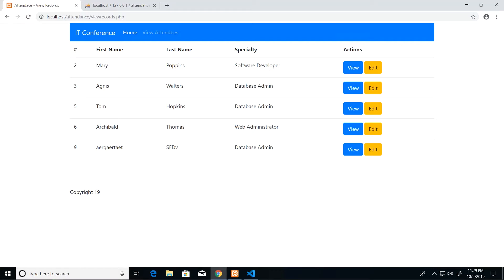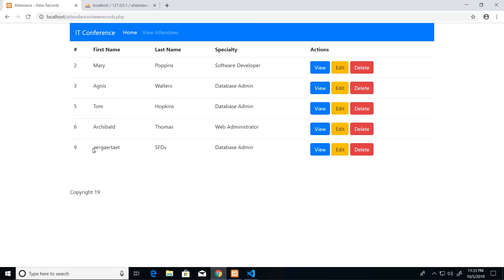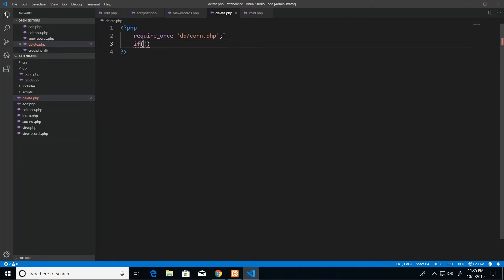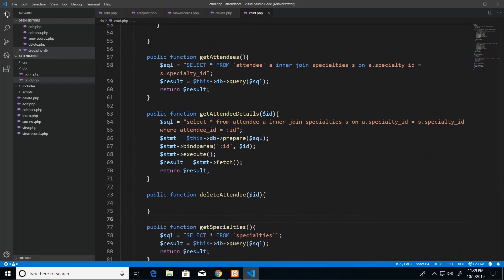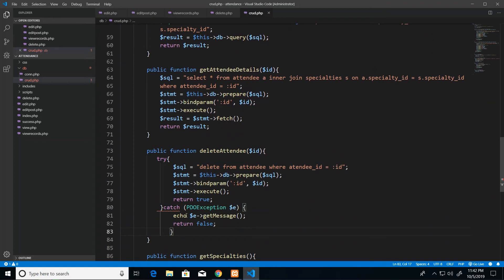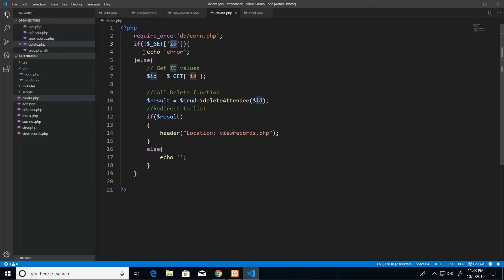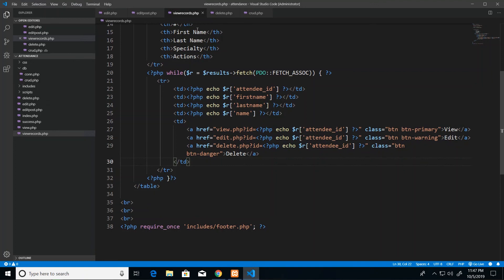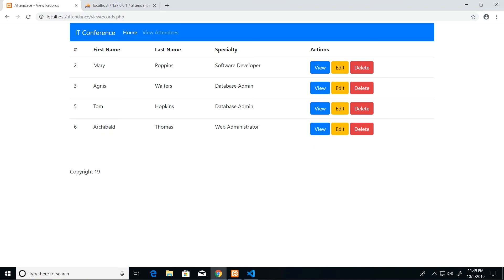How To Delete MySQL Database Records using PHP PDO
A video guide on how to delete records from your PHP web application.